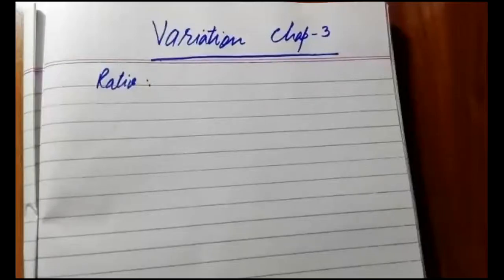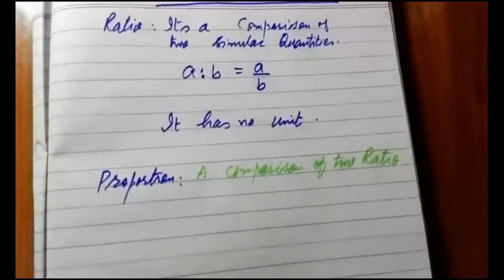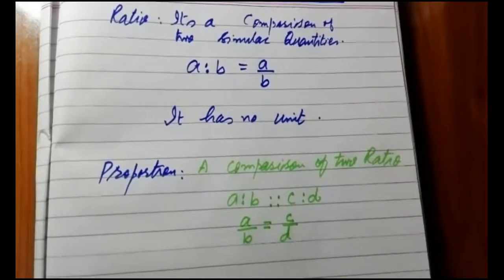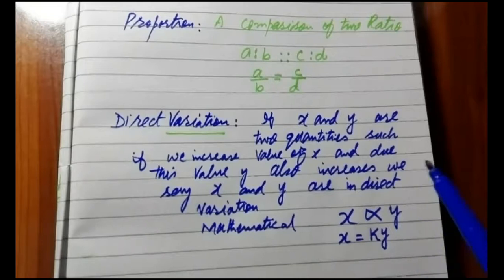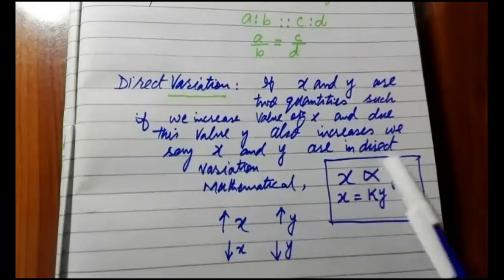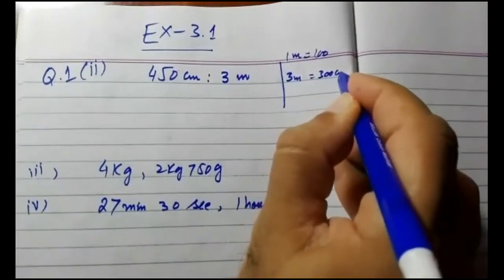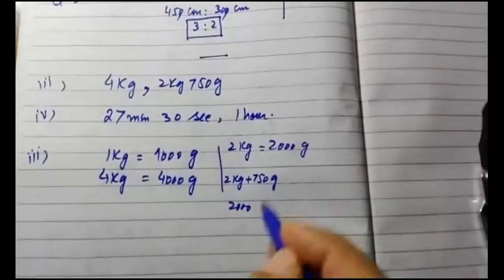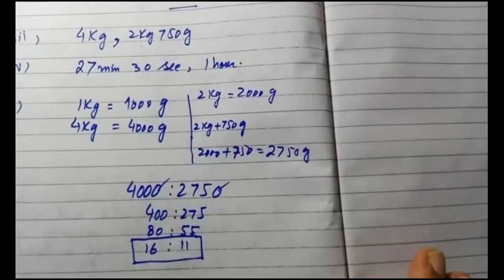mathematics VARIATIONS IN RATION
RATIO VARIATION INTRODUCTION